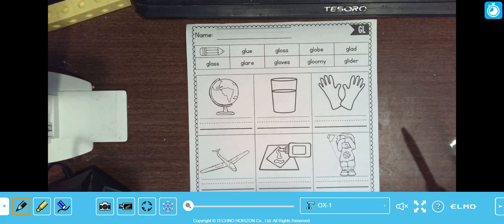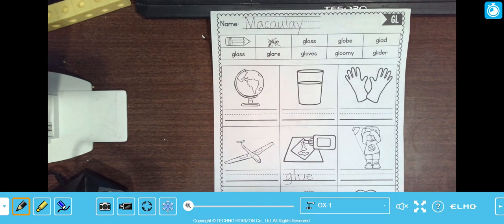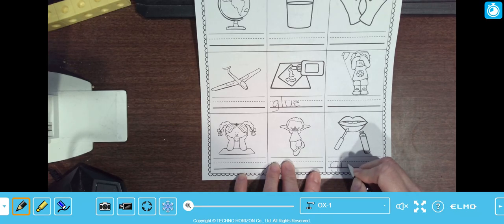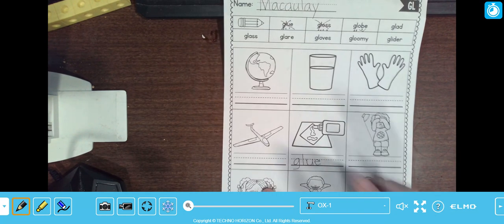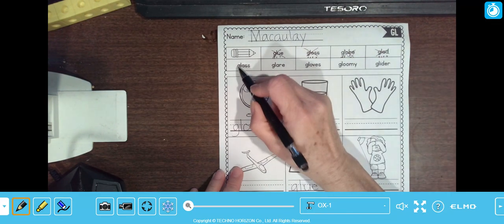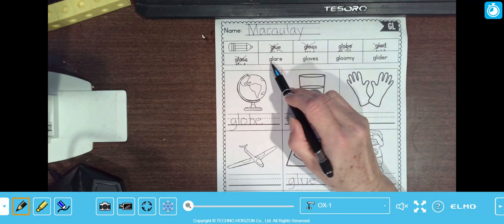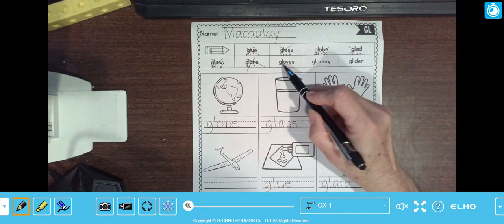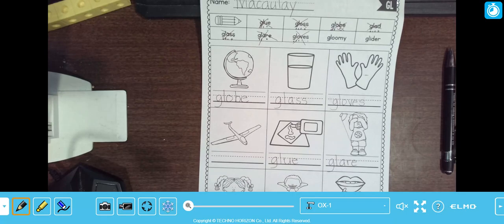begins with gl glue gloss globe